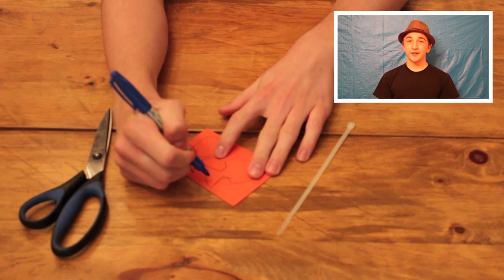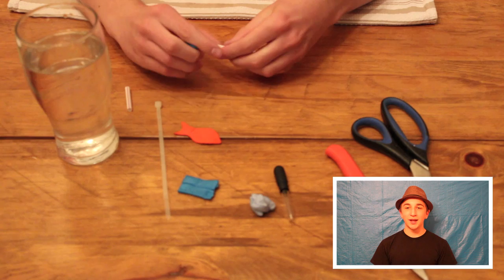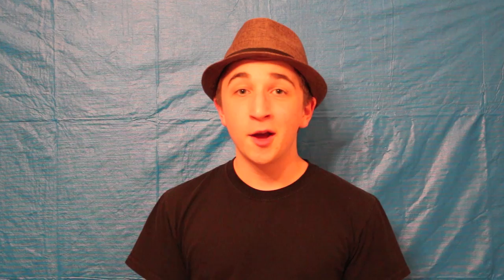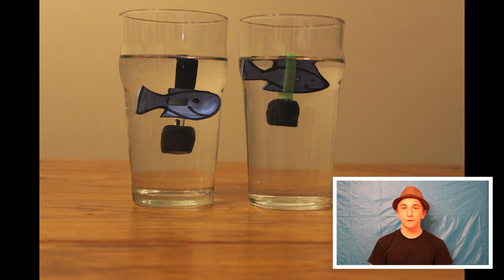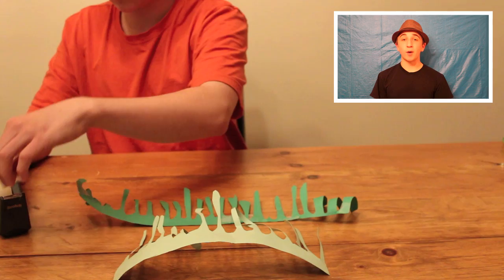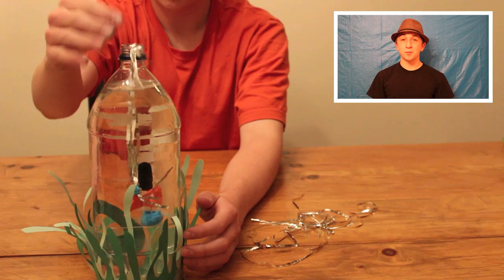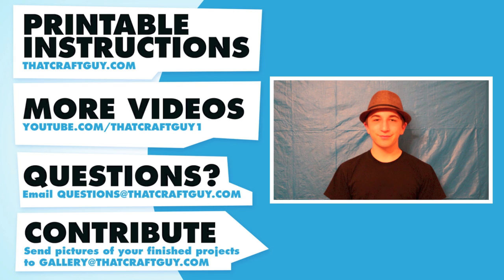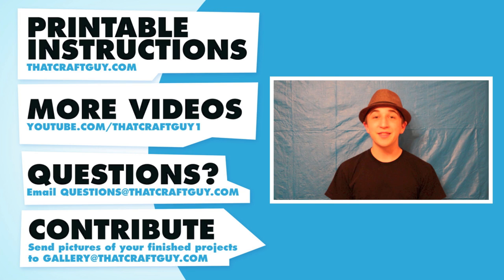Let's Make a Cartesian Aquarium (Cartesian Diver) - Craft & Project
Episode Four of That Craft Guy. Fish go up and down in the water using something called a swim bladder. A swim bladder is a sac of air, like a balloon, inside the fish. The fish contracts and expands its swim bladder to move itself up and down in the water. If we can make something like their bladder, and contract and expand the air int it, we can create a play fish that will go up and down just like a real one. By taking the classic science experiment known as the Cartesian Diver and adding a craft foam fish we can do just that. Be sure to check out the instruction sheet on thatcraftguy.com on how to use your aquarium to play a game or how it could be great science fair project.

Sorry about orange look, we think it has to do with our blue background. Production values should improve with each new video.